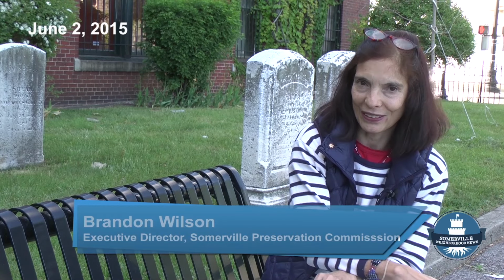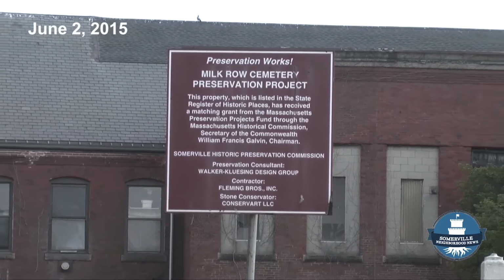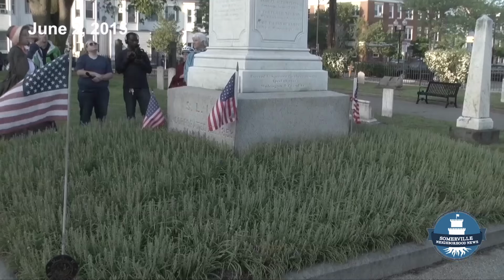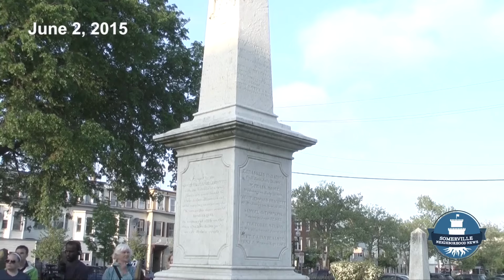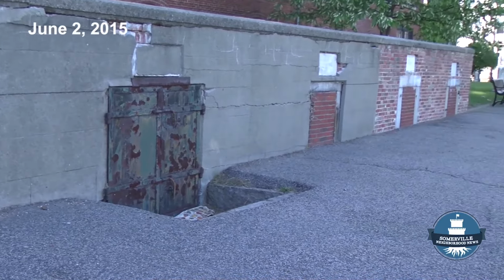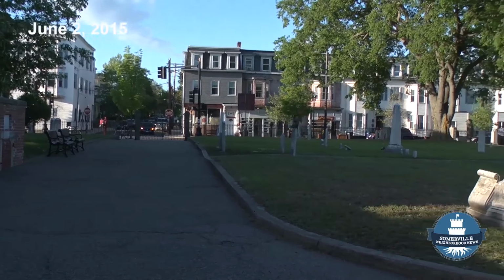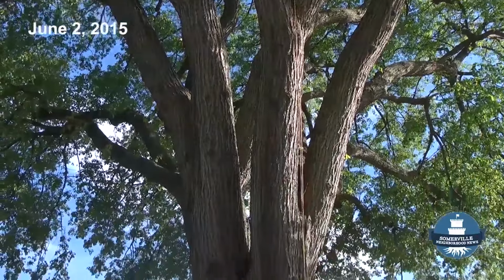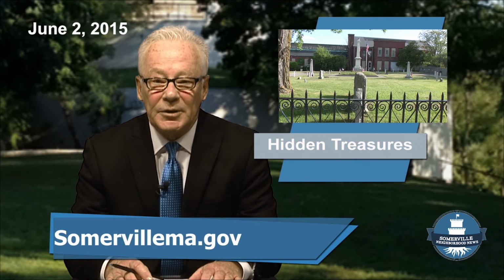Hidden Treasures at Milk Row Cemetery - SNN #41 - 6/2/15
Somerville, MA, June 2, 2015 --The Somerville Preservation Commission and Historic Somerville are working hard to preserve the Milk Row Cemetery, a hidden gem that is being polished and welcoming Somerville residents to a green oasis and a look at slice of Somerville history.